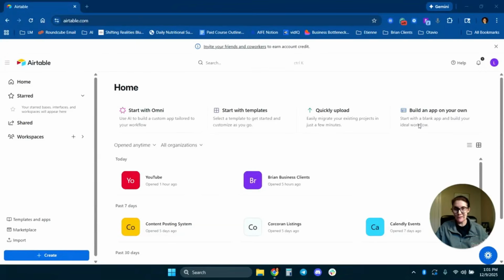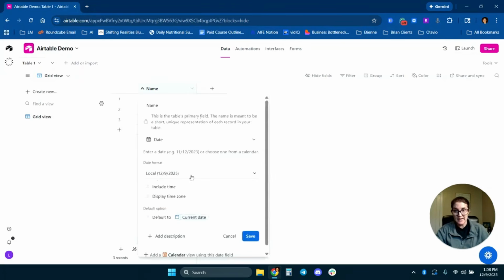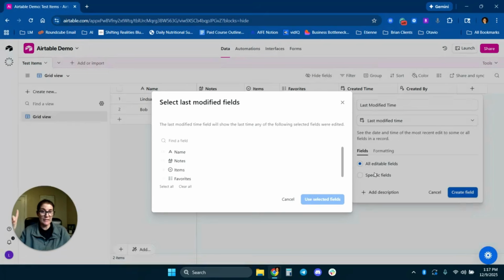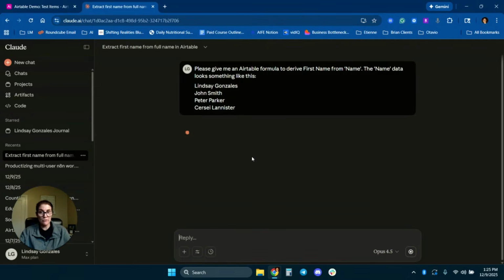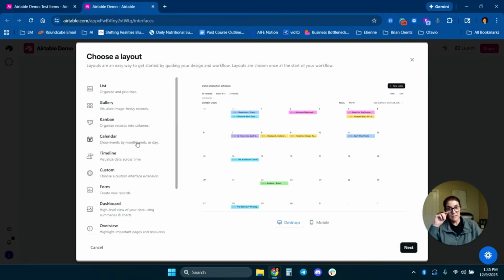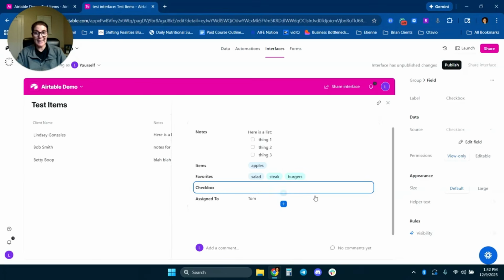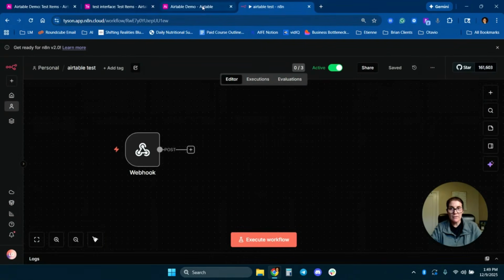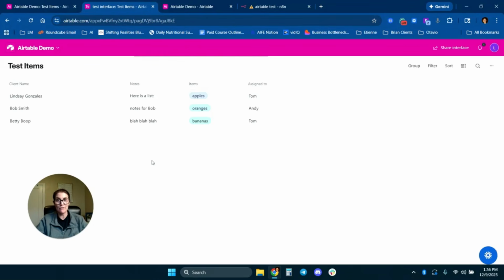Why Every AI Automation Builder Needs Airtable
Make money with AI, regardless of your background.
Whether you're a freelancer, builder, or AI consultant, this video is packed with hands-on examples showing you how to:

Set up bases, tables, and relational data structures

Use powerful field types like checkboxes, formulas, and select fields

Create filtered views for smart automations

Build client-facing interfaces to streamline data input

Automate tasks natively in Airtable

Trigger real-time webhooks to n8n using scripts (save $$$ on executions!)

Timestamps:

0:00 - Why Airtable beats Google Sheets for automations
0:39 - What is Airtable and why it's powerful
1:17 - Creating an Airtable account and starting a new base
1:52 - Using Omni and Claude to generate table structures
3:21 - Naming and setting up your base
4:11 - Airtable field types explained
6:02 - Long text with rich formatting
6:59 - Number, currency, and percent fields
7:06 - Single select vs. multiple select
7:45 - Created by and created time fields
8:41 - Last modified time and tracking updates
9:46 - Hiding fields for cleaner views
10:13 - Checkboxes and how they’re used in scripts
10:42 - URL, email, and phone fields explained
11:55 - Using formulas to extract first names
13:51 - Creating and using different Airtable views
14:46 - Grouping and sorting records in views
15:49 - Filtering views for automations
16:14 - Introduction to Airtable interfaces
17:08 - Choosing a layout for your interface
18:10 - Interface use cases and client portals
18:59 - Building a list-style interface
20:07 - Editing and customizing interface elements
21:49 - Making interface fields editable
22:53 - Why interfaces protect your data
23:06 - Intro to Airtable’s built-in automations
24:00 - Creating a trigger: checkbox checked
25:27 - Setting actions for automation
25:52 - Running scripts with Airtable automations
26:28 - Sending data to webhooks with Airtable
27:49 - Testing and verifying webhook output
29:00 - Real-time automation without overusing executions
30:24 - Pricing and limitations of Airtable
31:00 - Final thoughts and call to action

From lead tracking to project management to triggering full AI pipelines — Airtable is the hidden weapon behind nearly every successful AI automation system I’ve built. You’ll learn why it outperforms Google Sheets in structure, automation, and API flexibility.

Here’s why this matters:
Most aspiring automation freelancers don’t realize how critical a real database is when landing high-ticket clients. Airtable becomes your central nervous system — and with the tips I share here, you’ll not only impress clients with polished builds but also streamline your own operations.